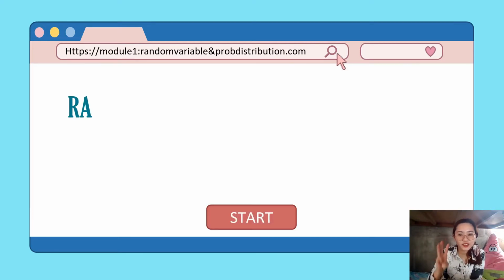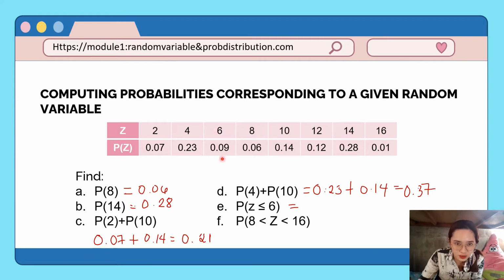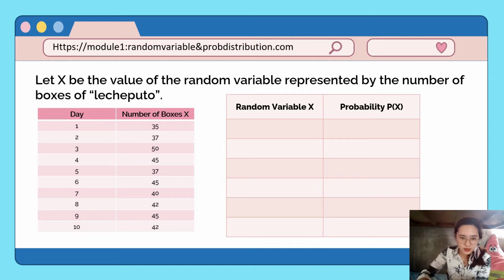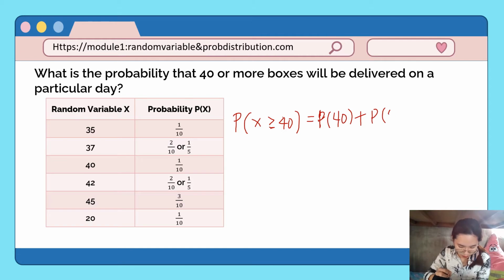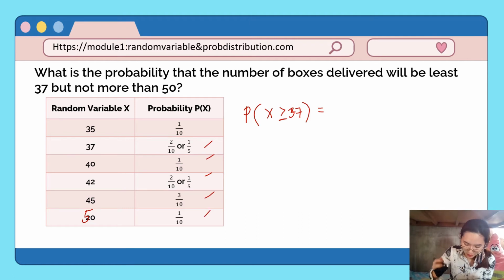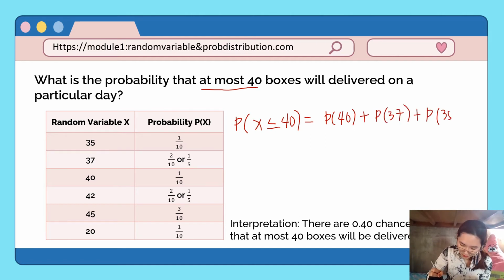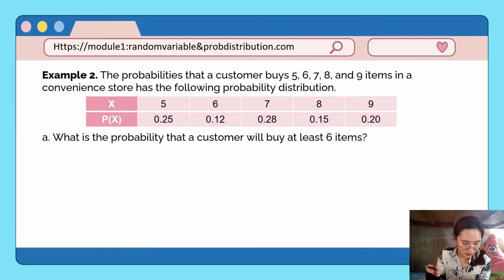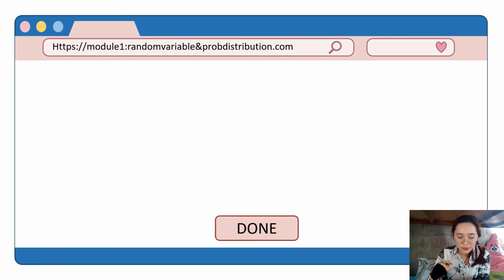DISCRETE PROBABILITY DISTRIBUTIONS :: Statistics and Probability Grade 11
Please excuse my audio quality. Ayusin ko nalang sa susunod. huhu.
You may adjust the speed kung masyado akong mabilis. Lakasan niyo nalang din volume.

Next Lesson: Mean and Variance of Discrete Probability Distribution

Thank you po sa writers ng Modules ng Division of La Union! Credits sa lessons and examples niyo. 😉